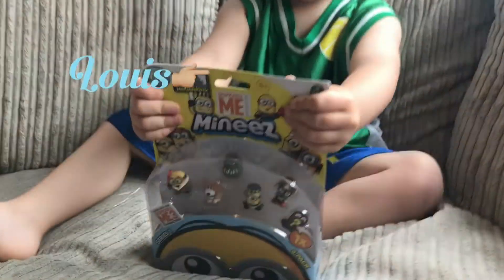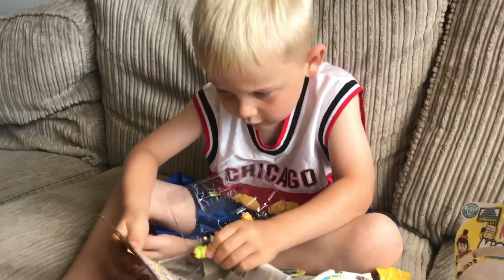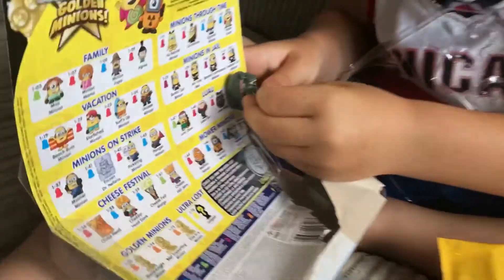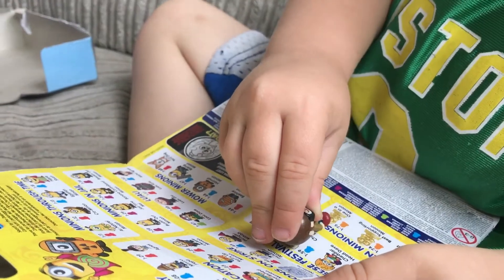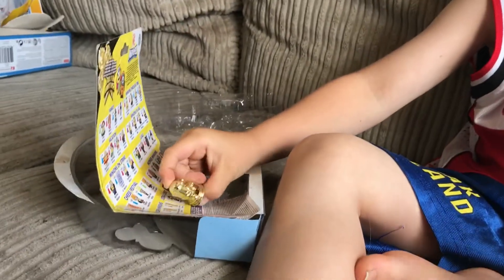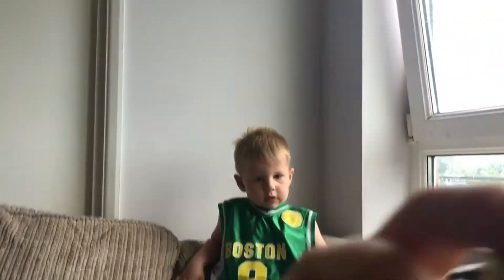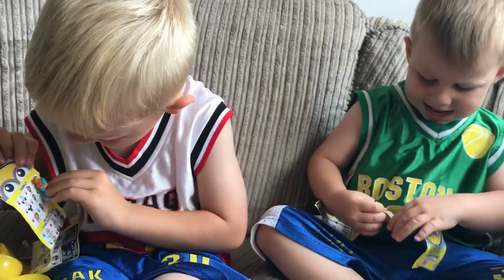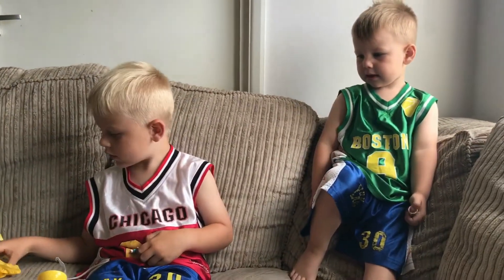The Sandy Boys toy reviews thanks to Tesco minions collecting fun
The sandy Boys Review the minions mineez! And a surprise egg too! Wonder what ones they will get!!